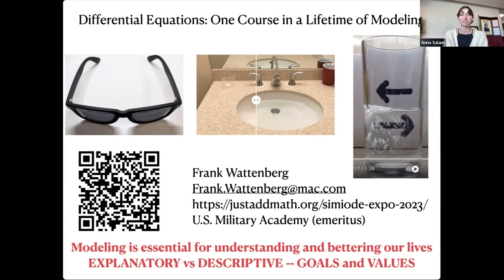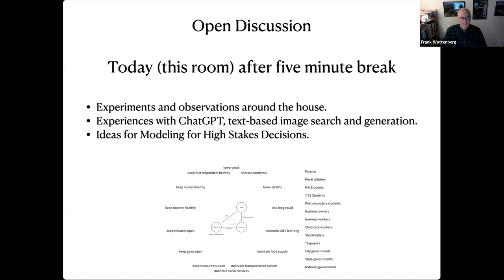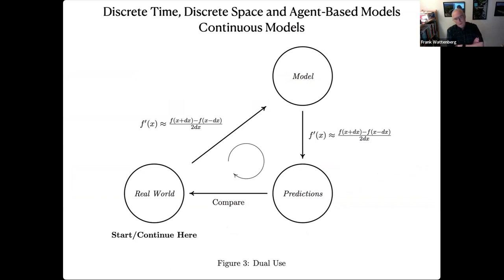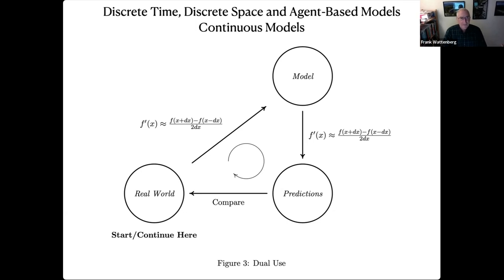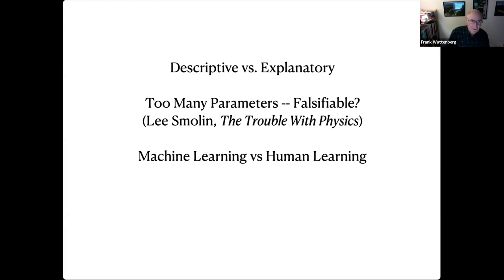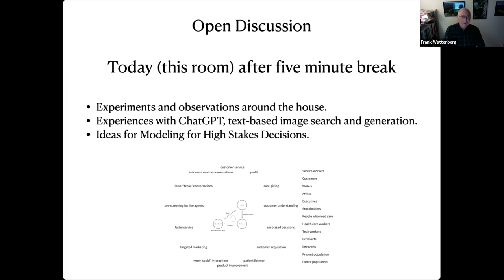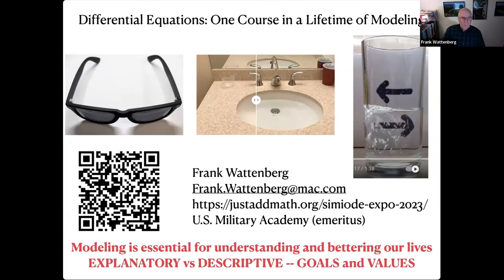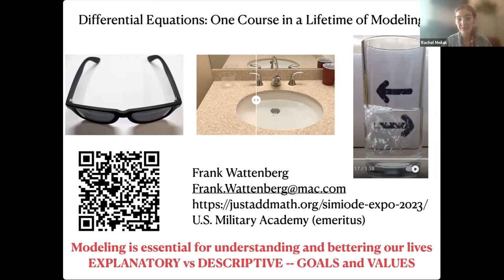Humanities/Social Sciences - Differential Equations: One Course in a Lifetime of Modeling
Day 1- Friday, February 10
     5 - 5:25pm

Calculus and Differential Equation Modeling - I
     Room 1

     Frank Wattenberg, United States Military Academy (Emeritus), West Point NY USA

Presentation given at SIMIODE EXPO 2023.
and please join us next year!